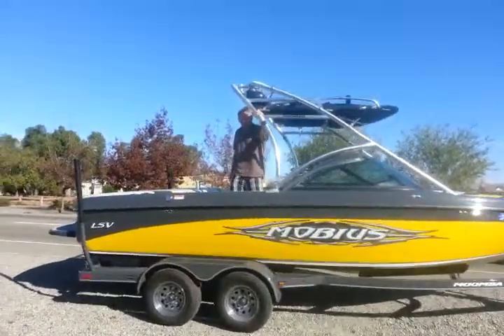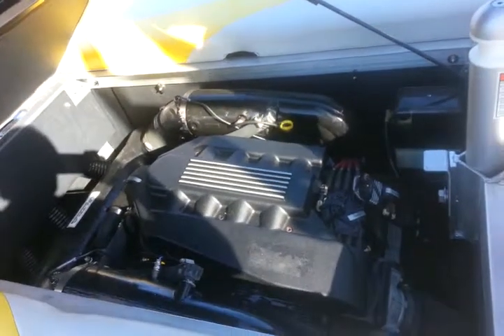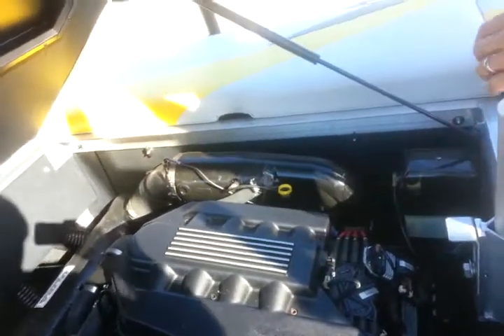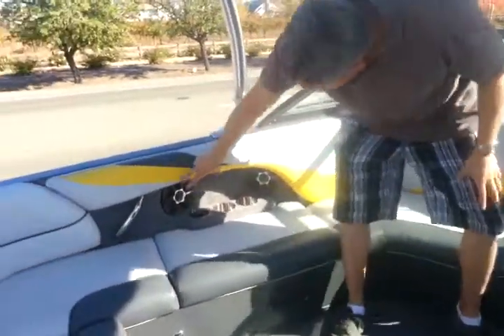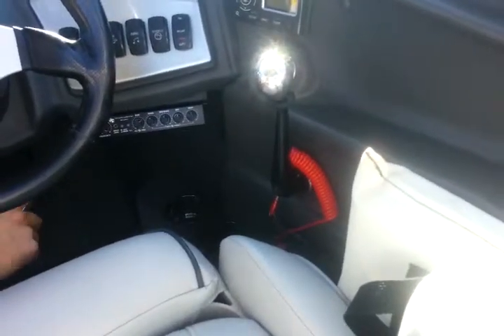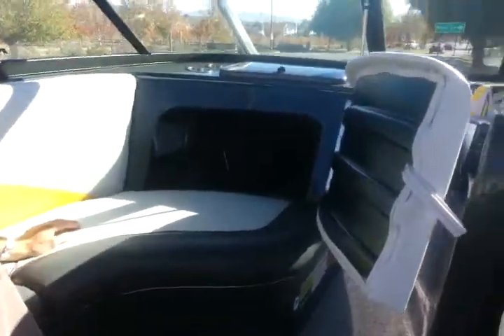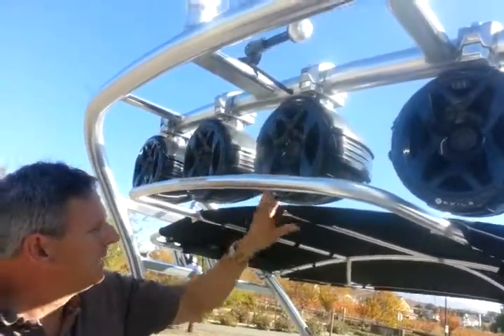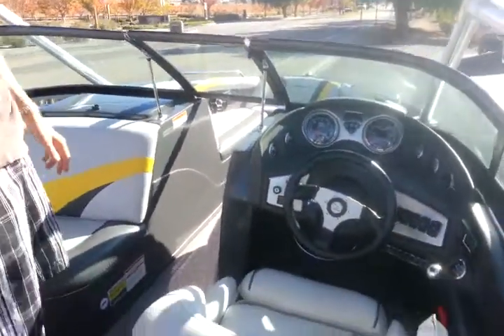2008 Moomba LSV